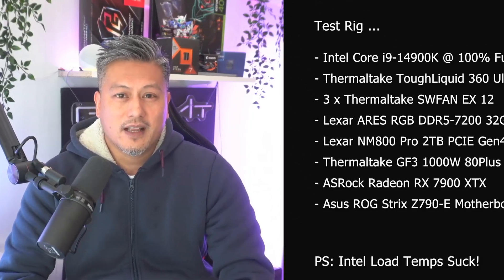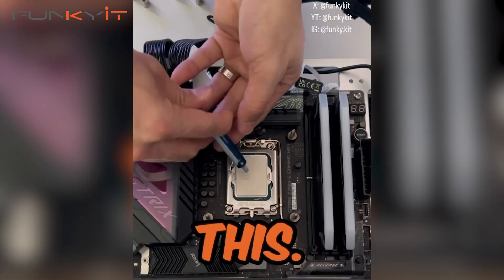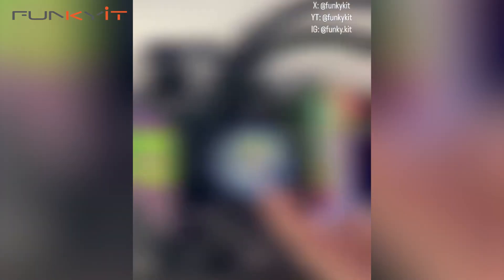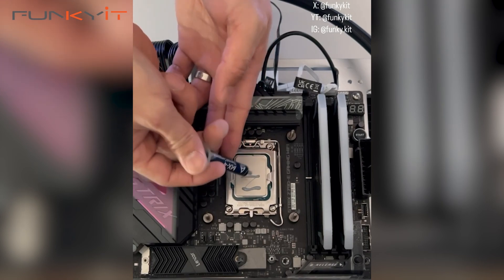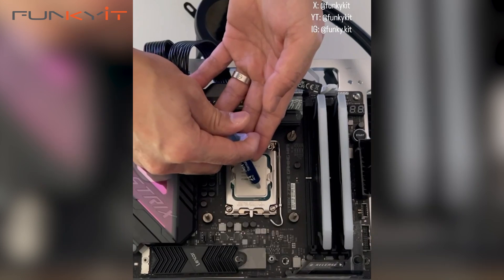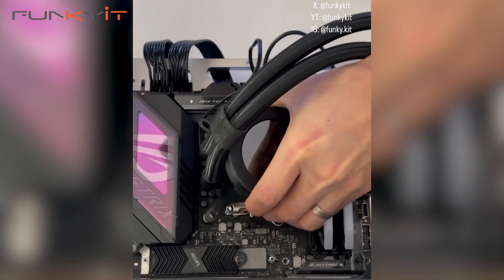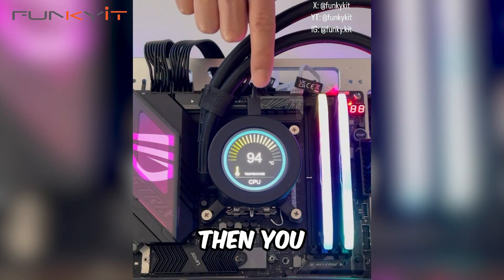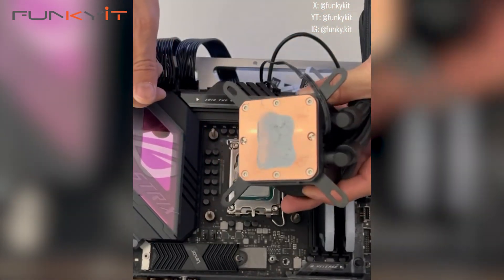How to Apply Thermal Paste on Your CPU - How do you do it?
So let me ask you a question ... How do you apply thermal paste on your CPU?
Well in today's video, we're going to show you how to do just that!

Applying thermal past is important as it will help transfer the heat more effectively from the CPU to the heatsink or waterblock.

You can by the Arctic MX-4 Thermal Compund for around USD $6.99 from Amazon

Highlights

00:00 - Intro
00:17 - Why should I use thermal paste on my CPU?
01:01 - How to apply Thermal Paste on your CPU
01:56 - Verdict & Final Thoughts